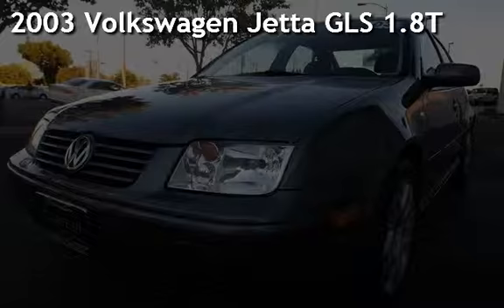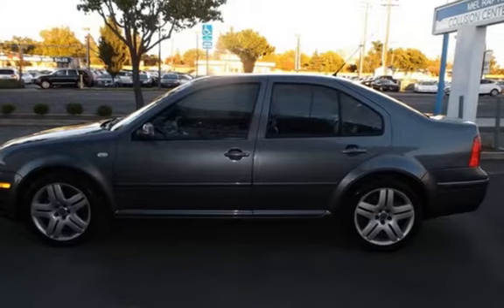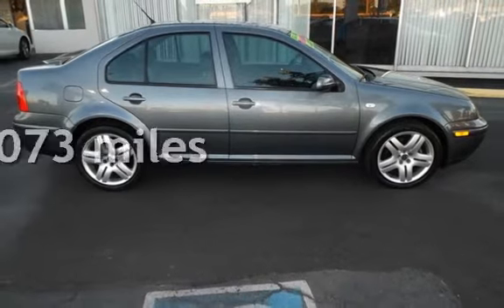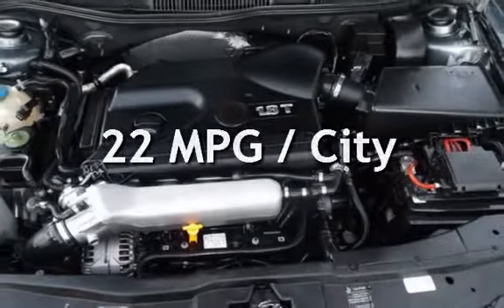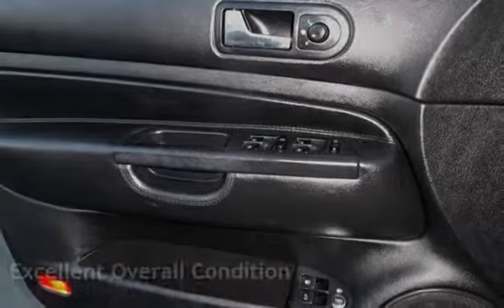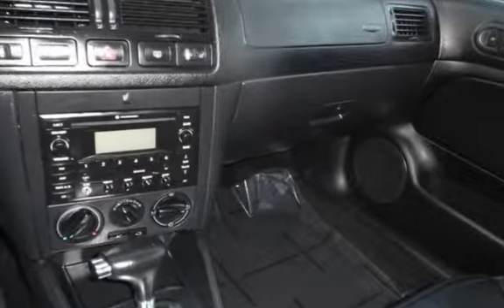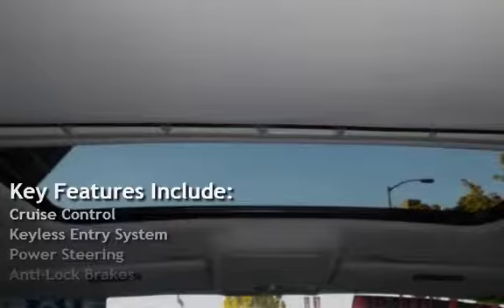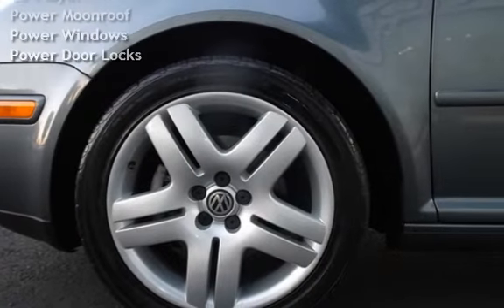2003 Volkswagen Jetta GLS 1.8T for sale in Sacramento, CA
2003 Volkswagen Jetta GLS 1.8T **LOW MILEAGE** Leather~ Alloy Wheels~ Moon Roof~ Clean Title~ Clean Carfax Vehicle History Report With 13 Detailed Service Records~